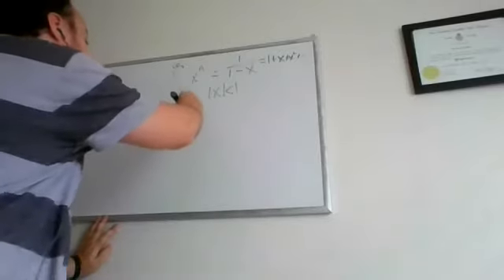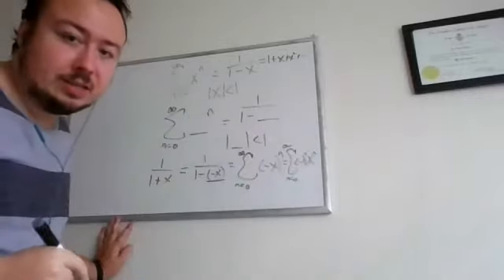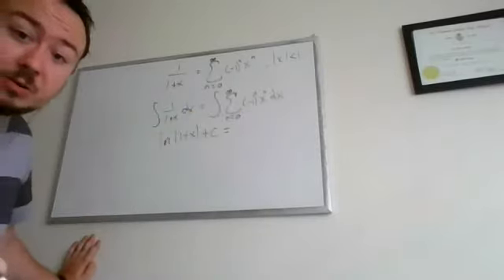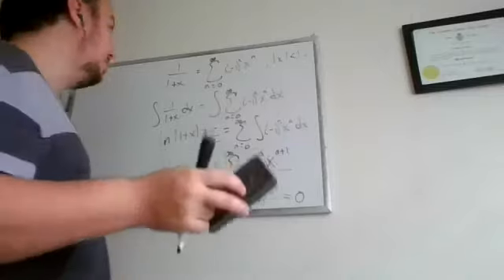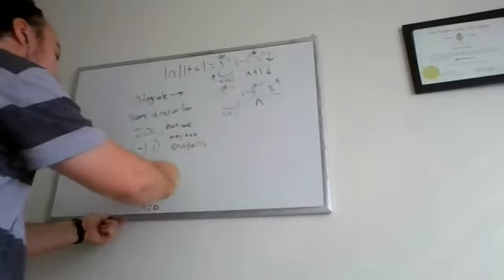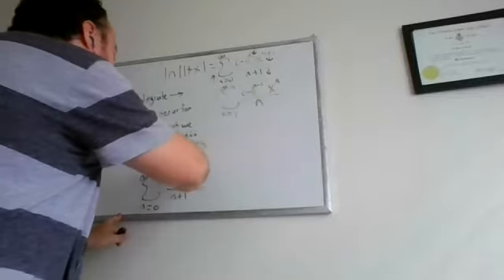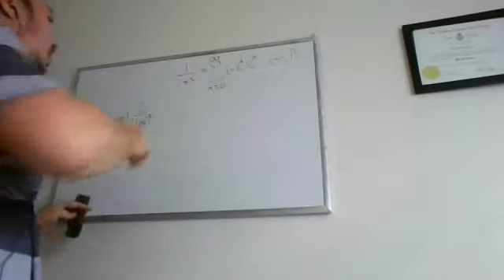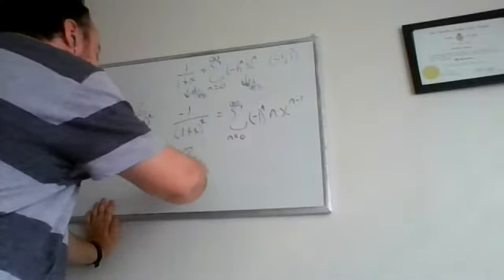March 18th Power Series 2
MAC 2312 lecture about finding power series representations of different functions.